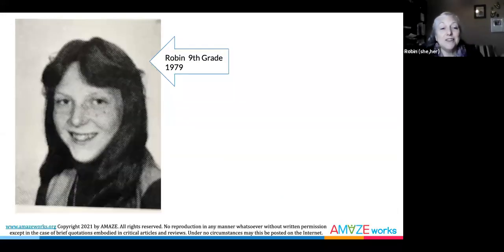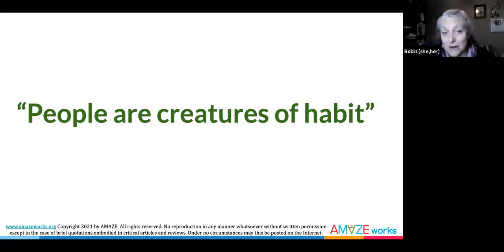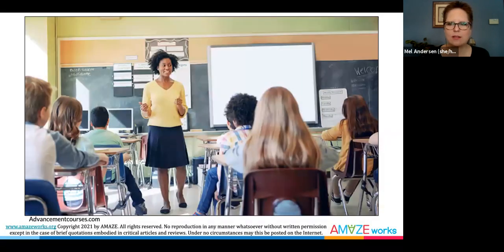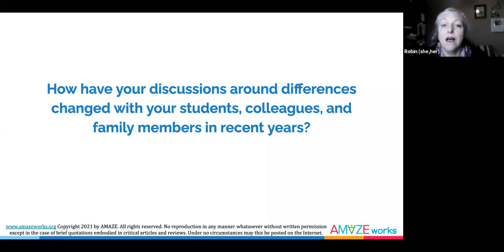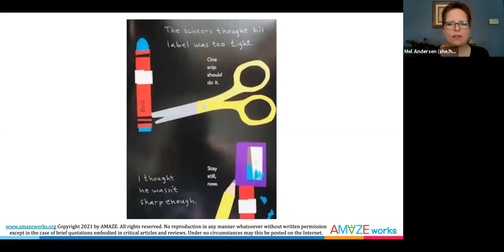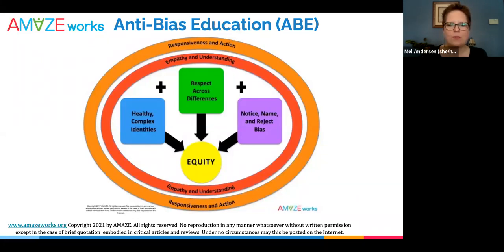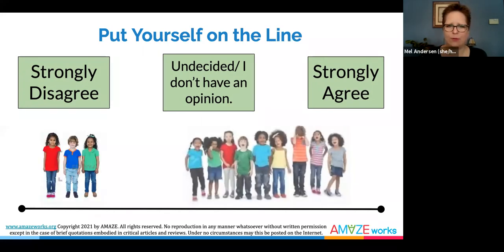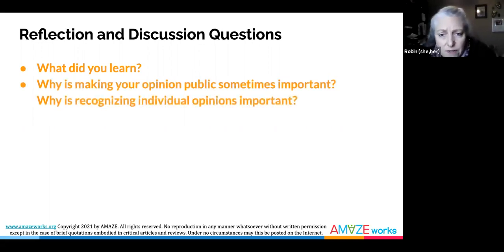ABE Tips #3: Responsiveness